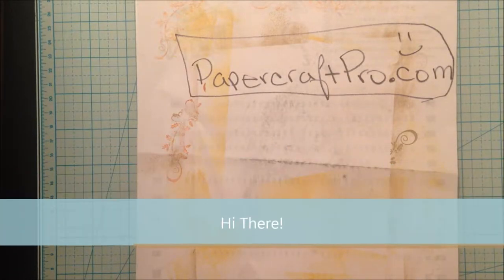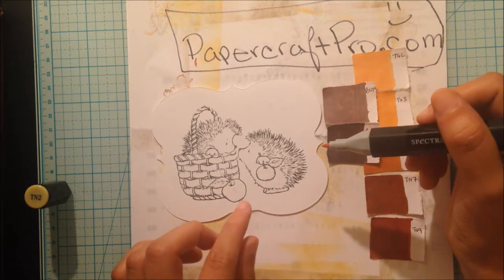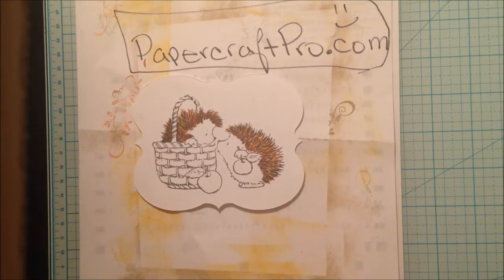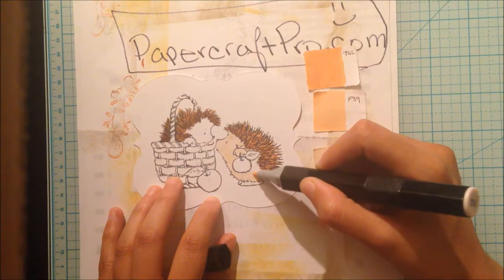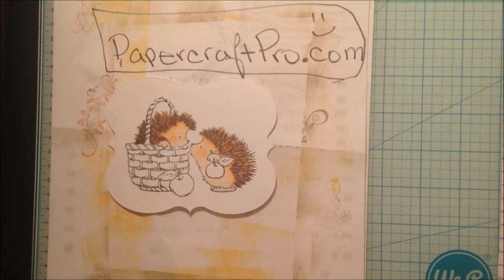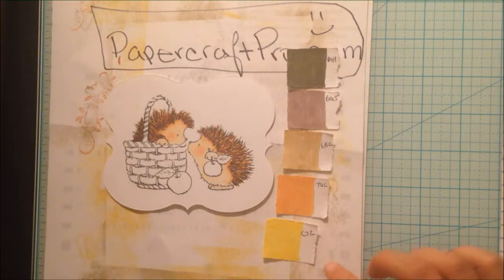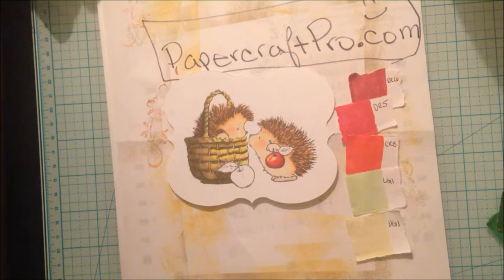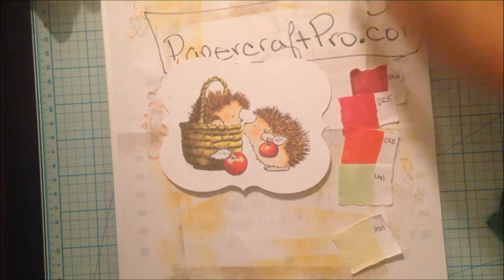Spectrum Noir Color Tutorial - Adorable Hedgehogs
Join PaperCraftPro.com in this fun tutorial on how to color a fall hedgehog stamp. This Video Tutorial has clear instructions on the Spectrum Noir markers used for shading! If you want to see where these little hedgehogs were used, visit this